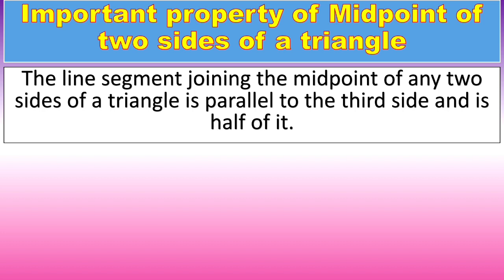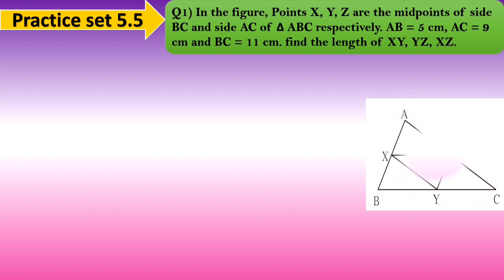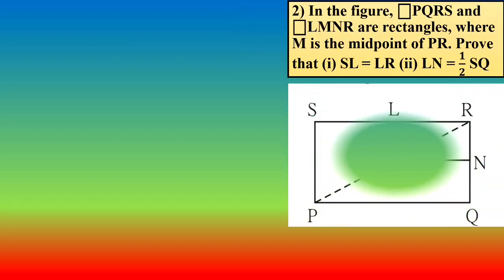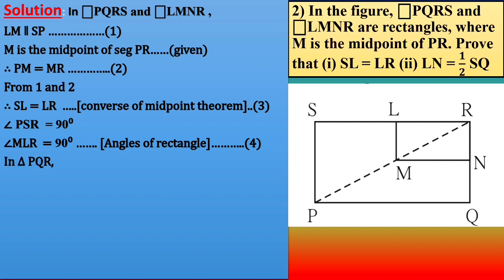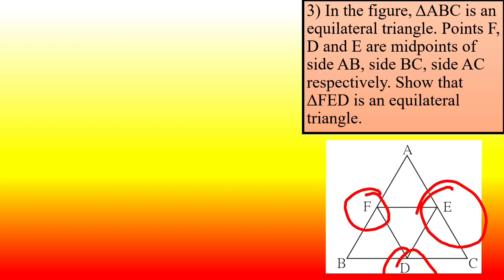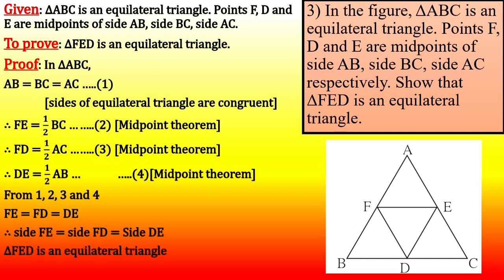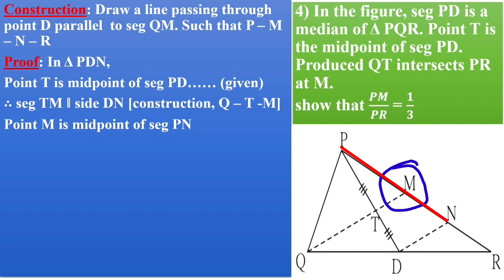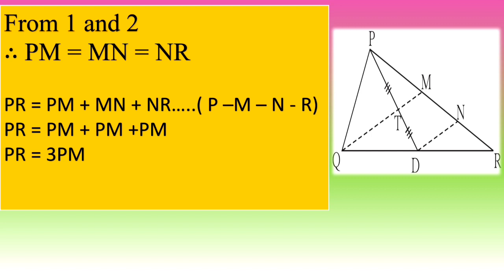Class 9|chapter 5 Quadrilaterals | practice set 5.5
Here i have explained chapter 5 Quadrilaterals practice set 5.5